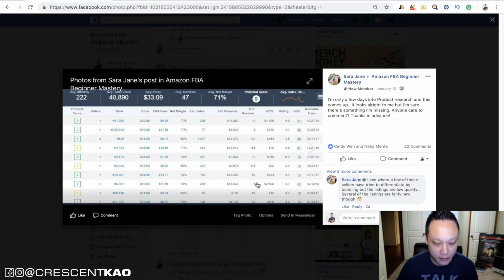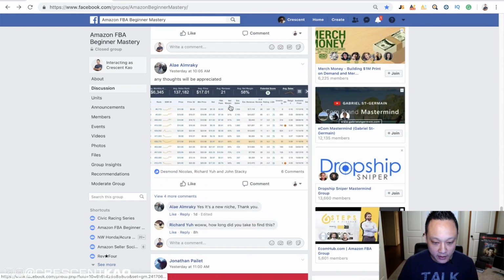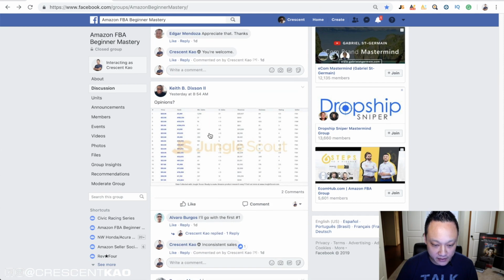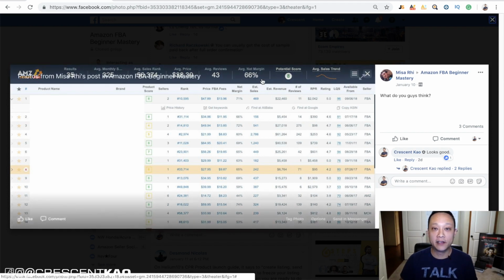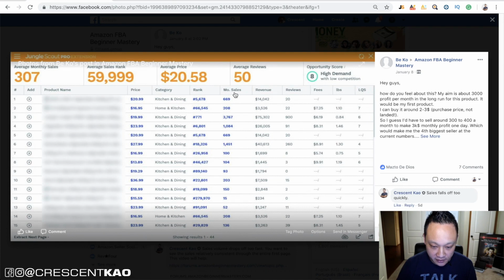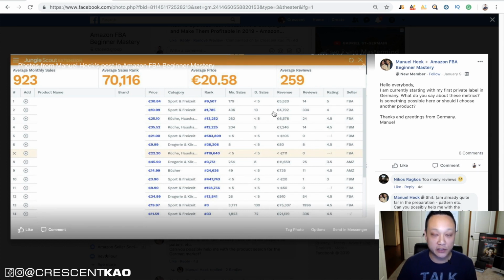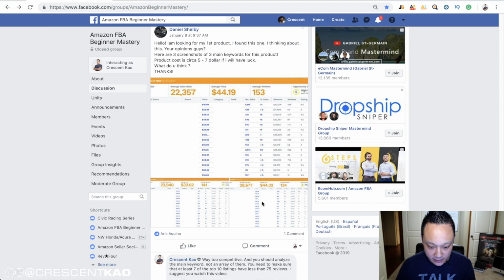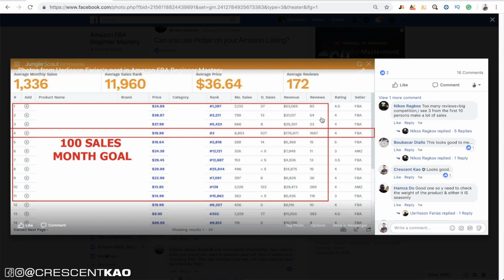How to Analyze Product Research Criteria as a Beginner for Amazon FBA Private Label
I'll show you how to analyze market data from product niches by analyzing real examples of screenshots my community has submitted using product research tools like AMZScout and Jungle Scout for Amazon FBA private label so you can see my process and thoughts to determining good and bad product niches.